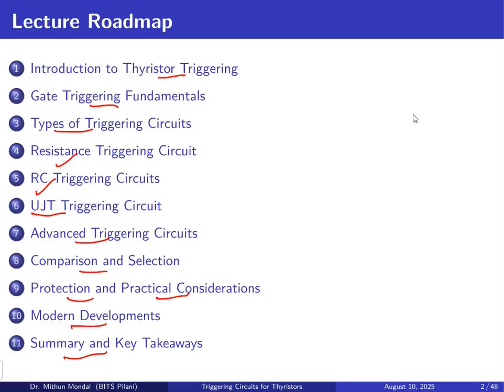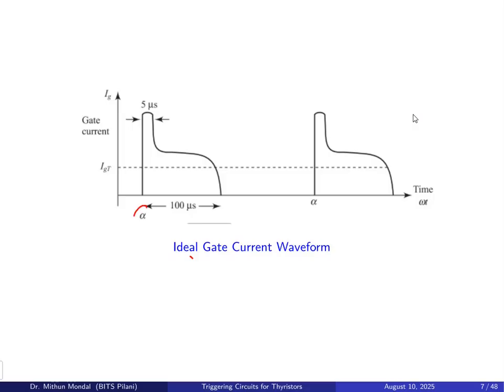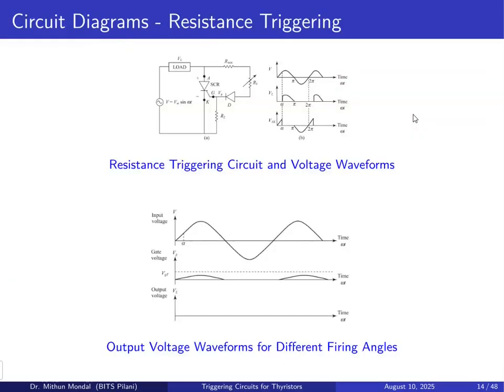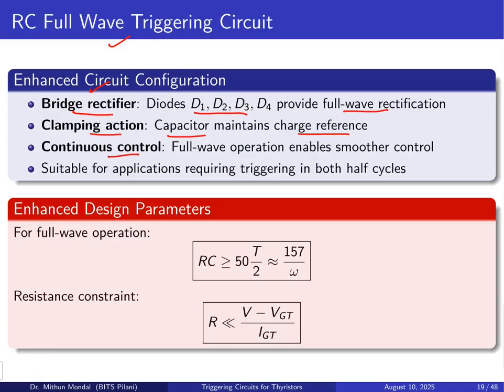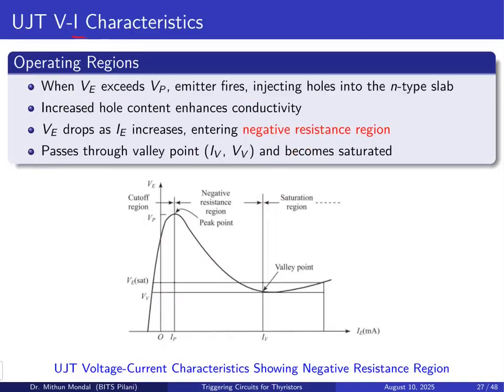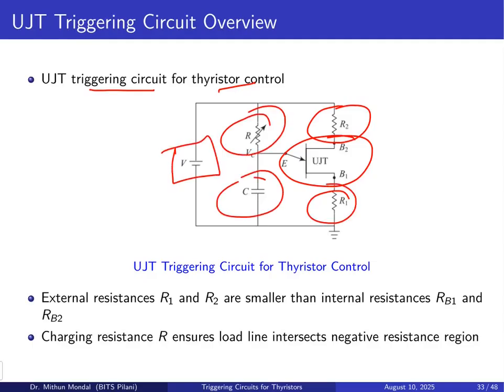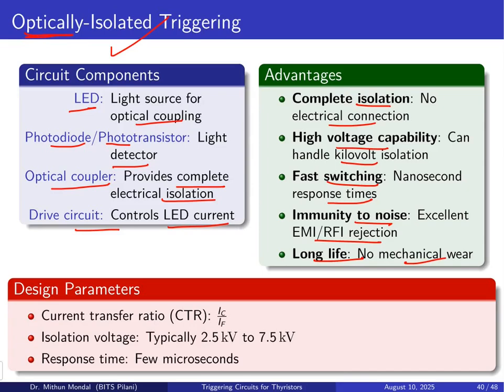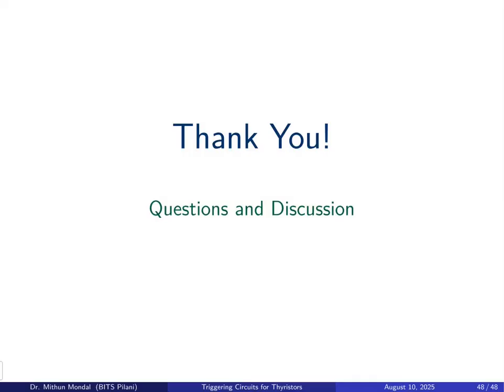Power Electronics | Lecture - 6C | Thyristor Firing Circuits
Thyristor Firing Circuits

A thyristor firing circuit, also known as a thyristor triggering circuit, is a crucial component in power electronics designed to control the gate signal of a thyristor. A thyristor is a solid-state semiconductor device that acts as a switch, controlling the flow of electric current. It remains in a non-conductive state until a small pulse, known as the firing pulse, is applied to its gate terminal. The firing circuit's primary function is to generate and precisely time these pulses to trigger the thyristor into conduction at a desired point in an AC waveform.

The correct timing and characteristics of the gate signal are vital for efficient and reliable operation. This process is often called phase control, where the "firing angle" is adjusted to control the amount of power delivered to a load. By changing the point in the AC cycle at which the thyristor is triggered, the average power supplied to the load can be varied. There are several types of firing circuits, each with its own advantages and limitations, including:

 Resistance Firing Circuit (R-Firing): A simple and economical circuit, but it offers a limited firing angle of up to 90 degrees.
 Resistance-Capacitance (RC) Firing Circuit: This type provides a wider range of control, allowing the firing angle to be adjusted from 0 to 180 degrees.
 Pulse Triggering Circuit: This method uses a series of pulses to ensure reliable triggering, which is especially useful in noisy environments.
 Unijunction Transistor (UJT) Firing Circuit: This type is known for generating sharp, repeating pulses that minimize power loss.
 Zero Voltage Firing: This method triggers the thyristor at the point where the AC voltage crosses zero, which helps to reduce electrical noise.

Thyristor firing circuits are essential in various applications, including motor speed controllers, power converters, dimmers for lighting, and industrial heating systems. They enable precise and efficient control of high-power systems.

Important Search Queries:
 What is a thyristor firing circuit?
 How does a thyristor firing circuit work?
 Types of thyristor firing circuits
 Resistance firing circuit explained
 RC firing circuit
 UJT firing circuit for SCR
 Phase control using thyristor
 Thyristor triggering methods
 Power electronics circuits
 Thyristor applications
 SCR gate triggering